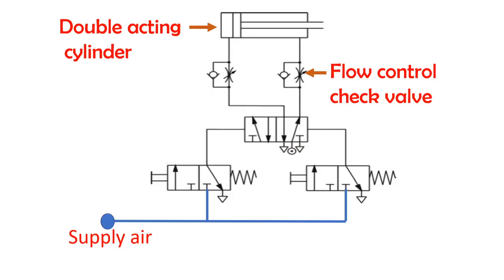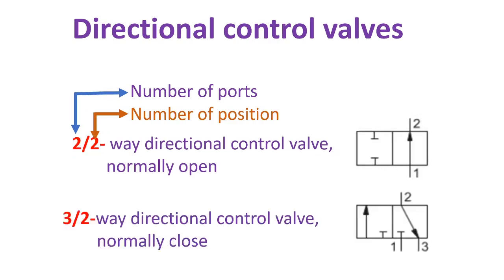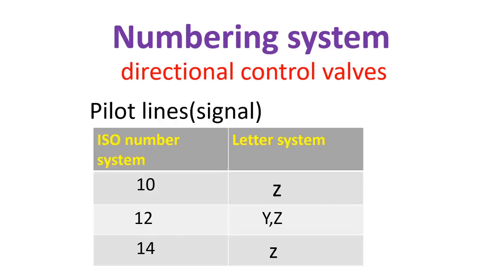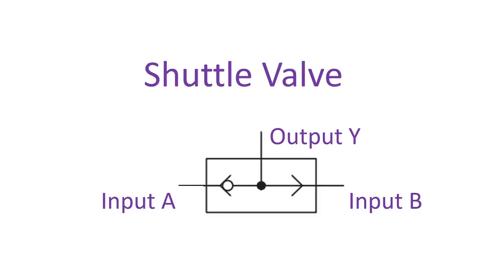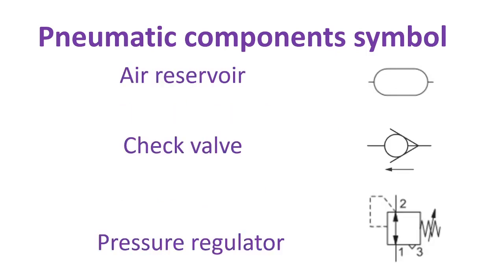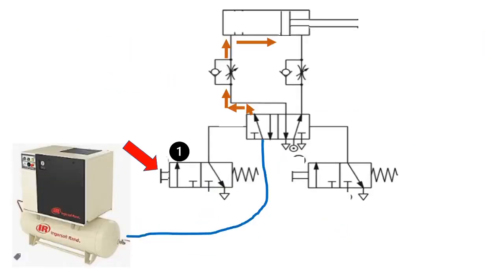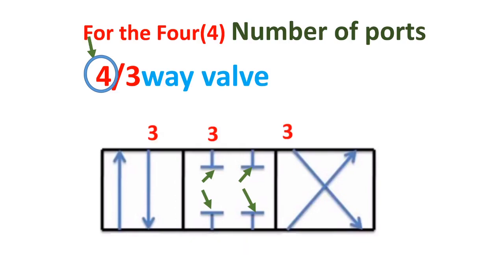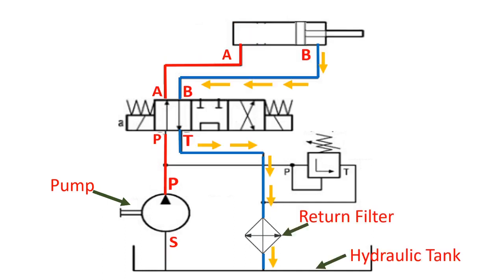hydraulic and pneumatic systems lectures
In this lecture we are going to see the Hydraulic and Pneumatic Actuators.